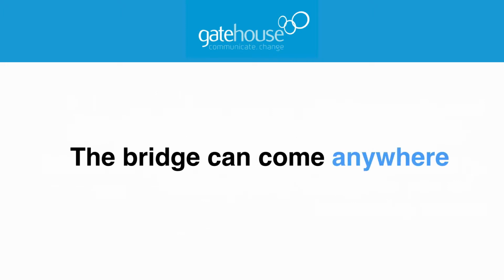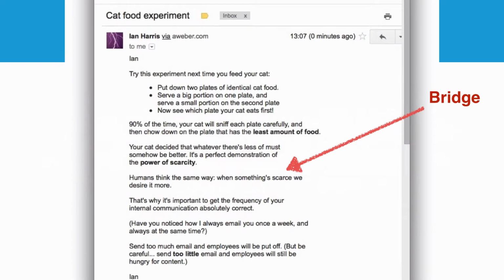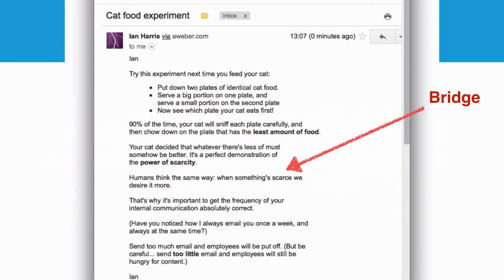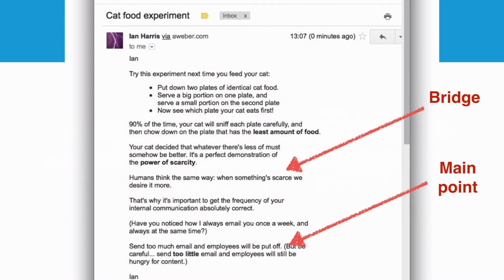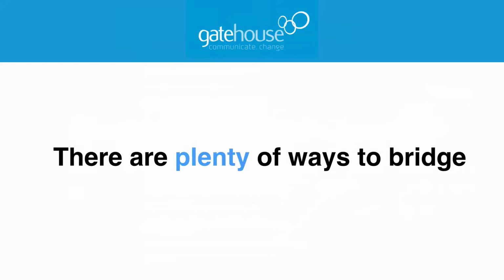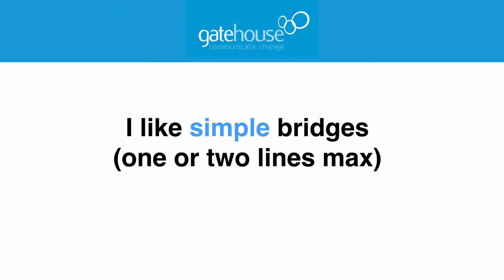How to Bridge - Connect Any Story to Almost Any Message